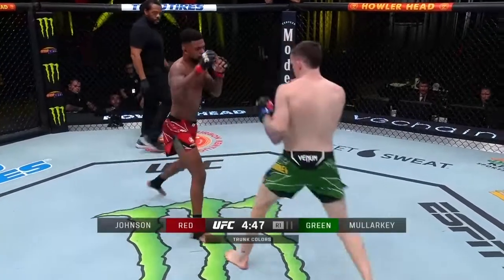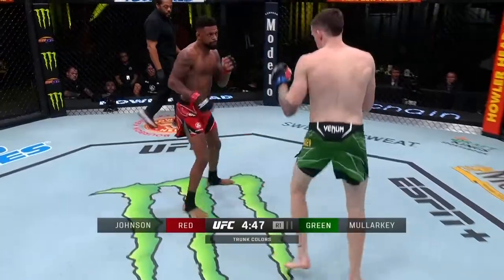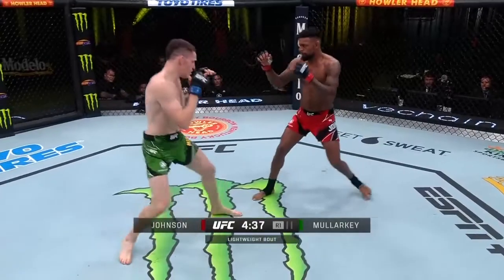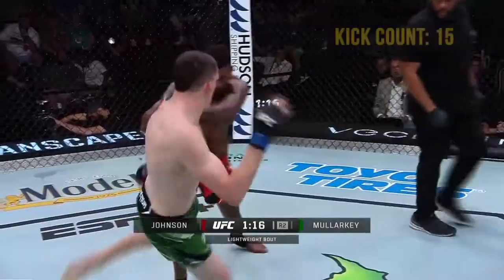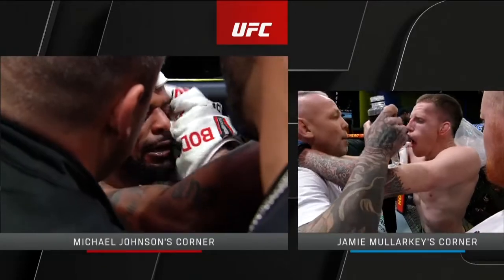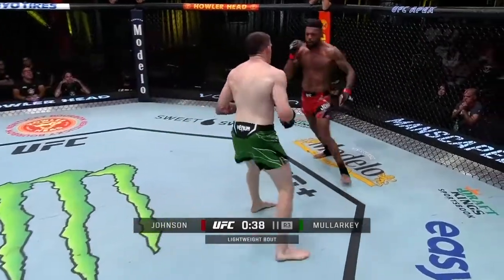Fight Study: Jamie Mullarkey vs Michael Johnson | Set ups & movement strategies | UFC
Hi Everyone,

So I think I explain the study well enough in the video so, as I mentioned here are my thoughts on the outcome, obviously if you haven't seen the fight and don't want to get spoilered don't scroll down:

0:00 Why Study Mullarkey vs Michael Johnson
0:35 Lead low round to set up rear head kicks
1:10 How many lead low kicks thrown?
1:32 Why take the outside foot position
2:40 Cornering instructions
3:54 Adjustments that were made by Michael Johnson

===SPOILER===
So I found round 1 to be a very close round.  I think those who saw it in favour of Michael Johnson would say the knock down counts as a 10-9 round.
I don't think it's necessarily as clear cut as that, because it's an interesting technicality where your butt has to his the floor for the knockdown to count.  When Jamie had MJ in trouble, MJ went to his knees and shot for the takedown, hence the knockdown wasn't registered.

Damage wise, I think Jamie delivered more offensively (just) and so I could see the round being scored for him, as much as I could see it being score for Michael.

Round 2: I think almost everyone would agree this was a round for Jamie Mullarkey (10-9 JM)

Round 3: The adjustments that Michael Johnson made in the third pushed this round in his favour - his positioning improved when he switched up his movement strategy a little and allowed him to land cleanly without receiving as much damage, as such a 10-9 for MJ

So really, the point of contention is the first round where MJ scored a knockdown but Jamie's didn't count because MJ shot forward instead of dropping backwards.